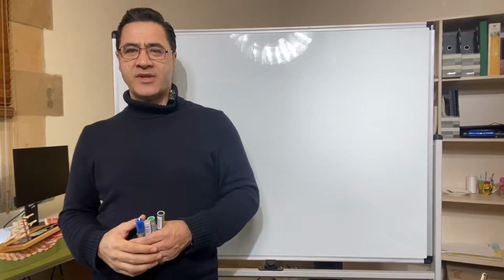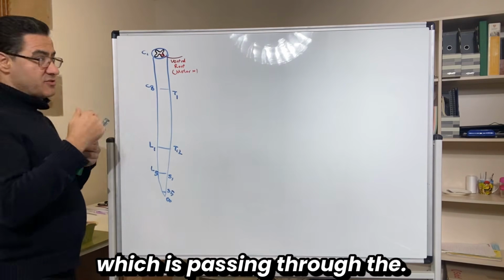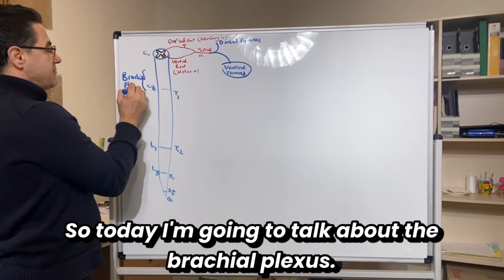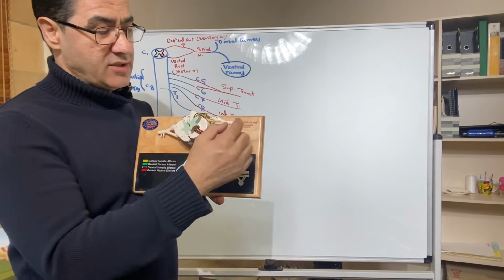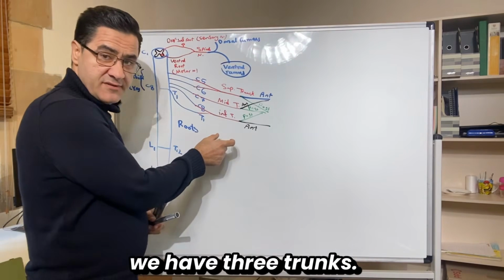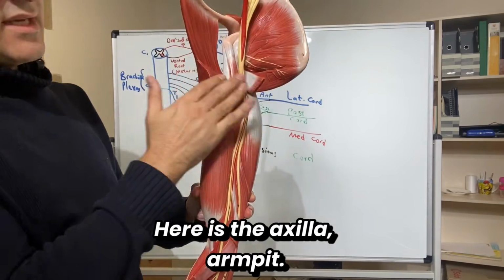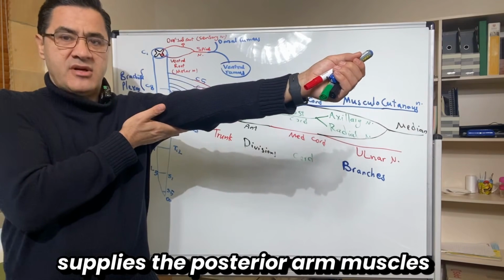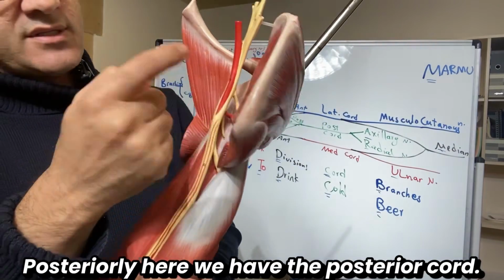Brachial Plexus Anatomy: Simplified & Visualized!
🦾 **Unlocking the Brachial Plexus: From Roots to Branches!** 🔥

The **brachial plexus** is a powerhouse network of nerves that control the upper limb, weaving an intricate path from the spine to the fingertips! This video breaks down its formation, guiding you through:

✨ **Roots** (C5-T1) – The foundation where it all begins.
🔹 **Trunks** – Where nerve fibers merge into superior, middle, and inferior trunks.
⚡ **Divisions** – Splitting into anterior & posterior pathways to shape limb function.
🔗 **Cords** – The structural hubs (lateral, posterior, and medial) that refine nerve signals.
🤖 **Branches** – The ultimate destinations, including the musculocutaneous, median, ulnar, radial, and axillary nerves!

Whether you're a med student, a clinician, or just someone fascinated by anatomy, this deep dive into the brachial plexus will strengthen your grip on neuroanatomy!

🔥 Watch now & level up your anatomy knowledge!